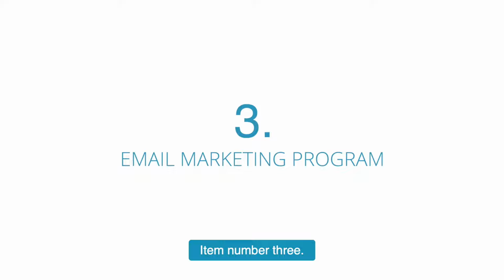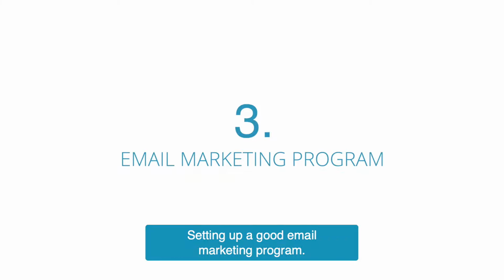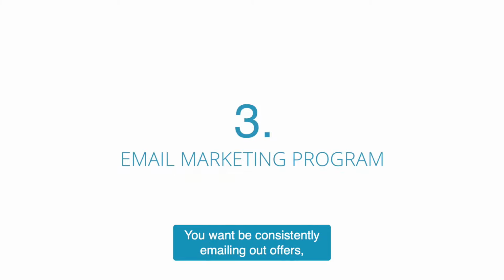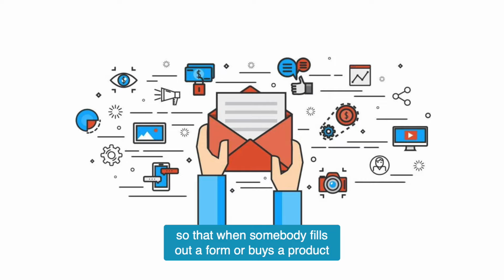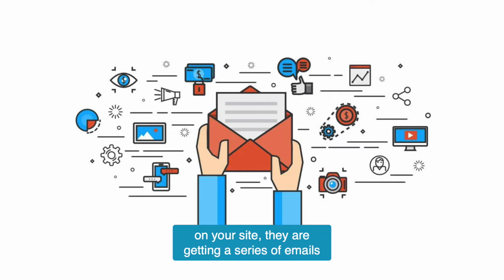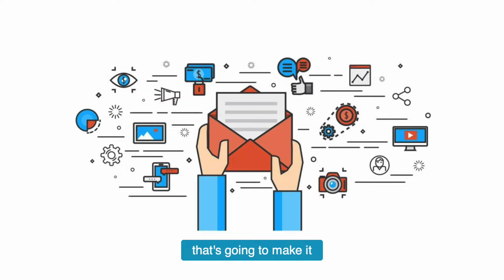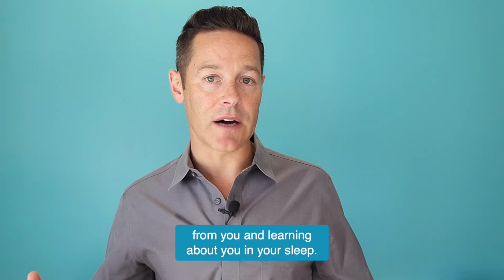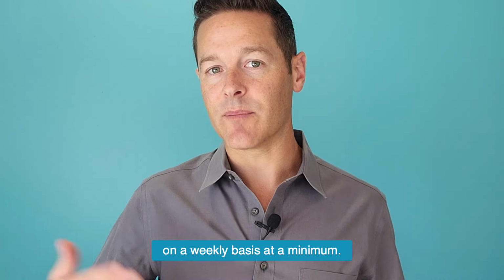7 Steps to Set Up a Digital Marketing Program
Are you just getting started in digital marketing? Are you looking for a solid strategy? In this video, John Lincoln, a digital marketing expert, will walk you through his strategy to set up a digital marketing program.

7 Steps to Set Up Your Own Digital Marketing Program Now:
(00:25) 1. Set up a good website and foundation
(01:01) 2. Create an advertising foundation
(01:46) 3. Start an email marketing program
(02:16) 4. Invest in your creative
(02:31) 5. Jump into social media marketing
(02:31) 6. Integrate search engine optimization
(03:30) 7. Scale your foundation